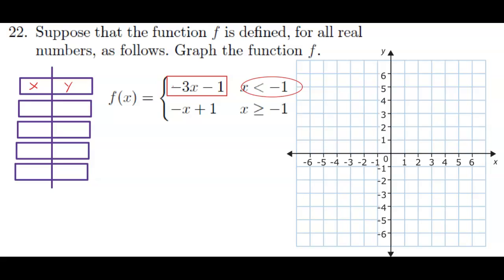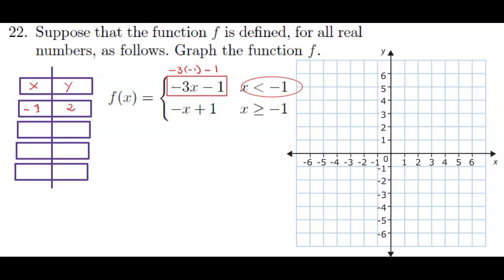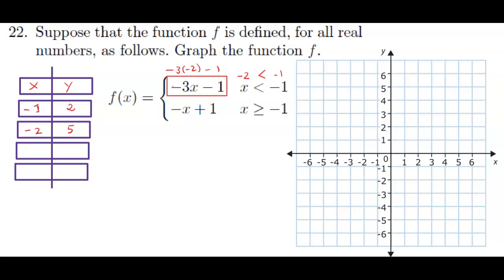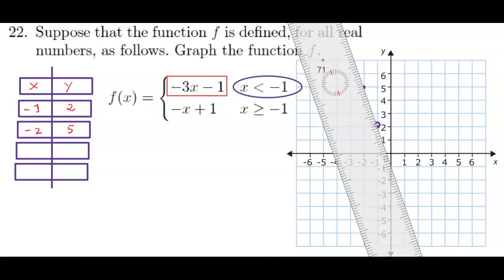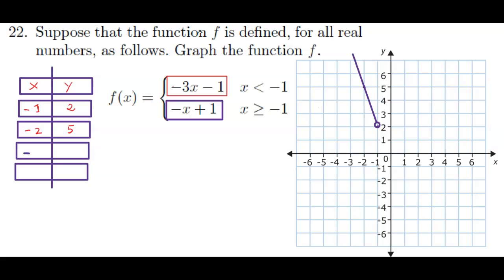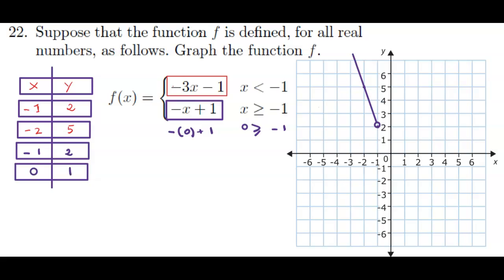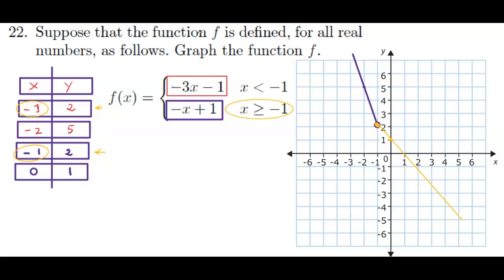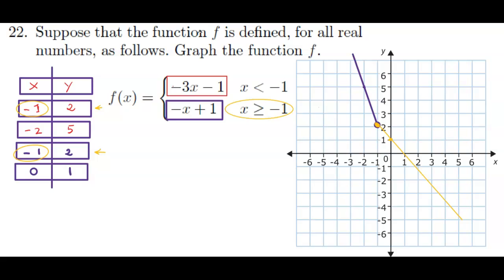Graphing a Piecewise function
Suppose that the function f is defined, for all real numbers, as follows.
Graph the function f.